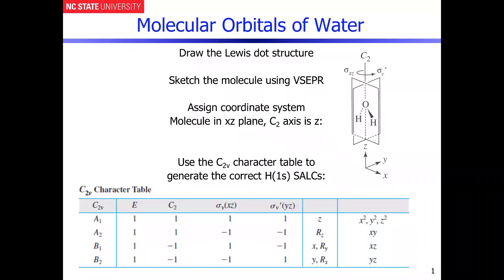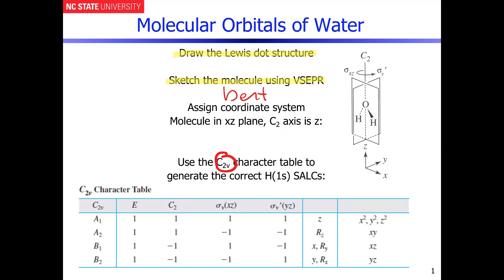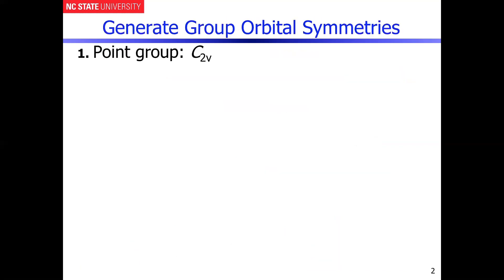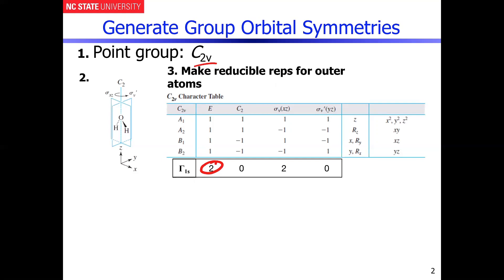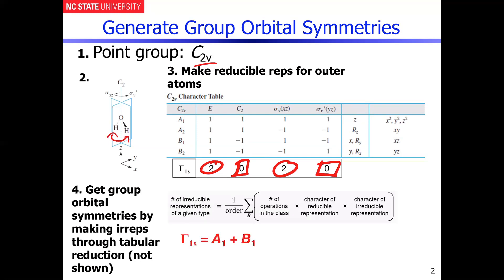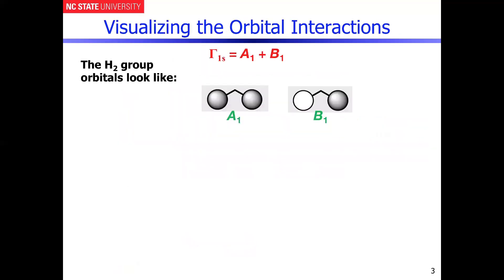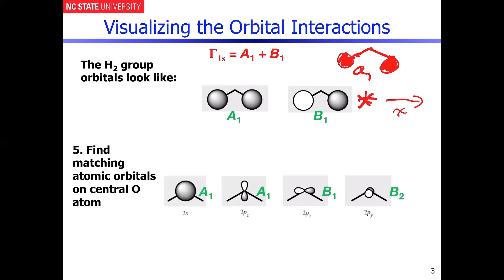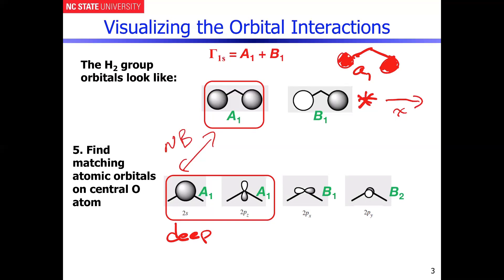Molecular Orbitals of Water --- Part 1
Step-by-step approach to generating the molecular orbitals and molecular orbital diagram for water.